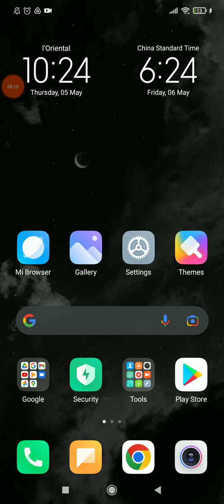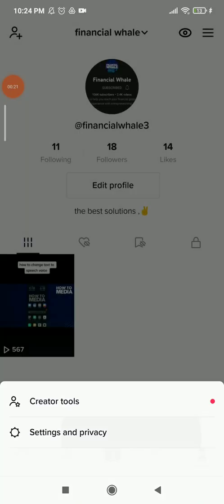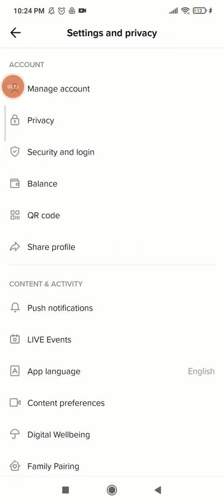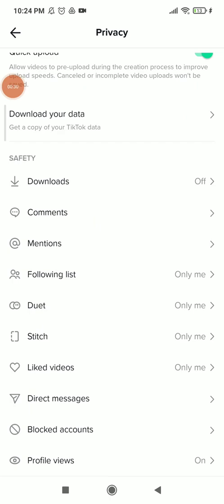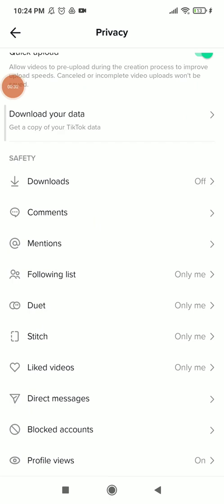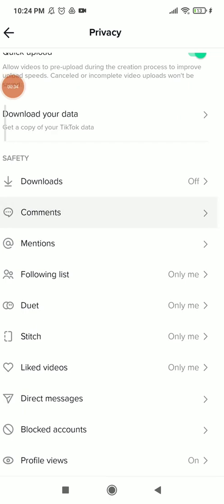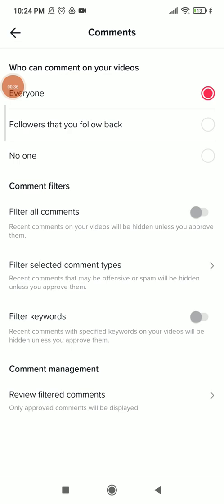How To Filter Keyword Comments On Tiktok App 2022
My idols on YouTube:
Mike Vestil
Ali Abdaal
biaheza
Kevin David
Incognito Money
Sara Finance
Everyday Money
Channel Makers
Vidiq
SuperHumans Life